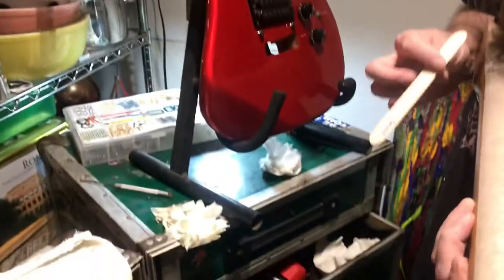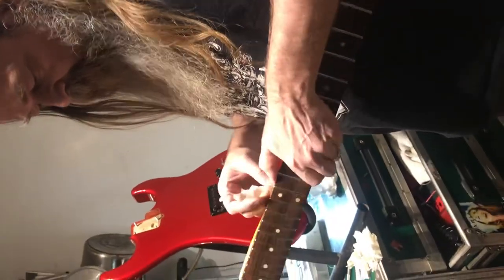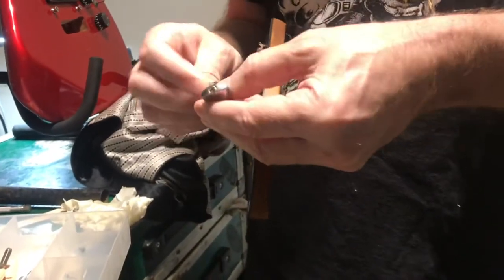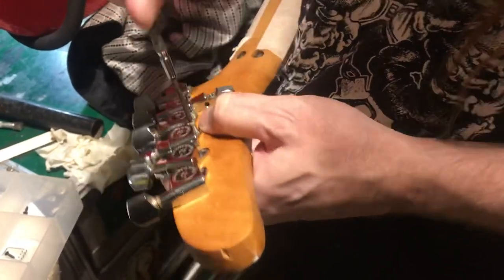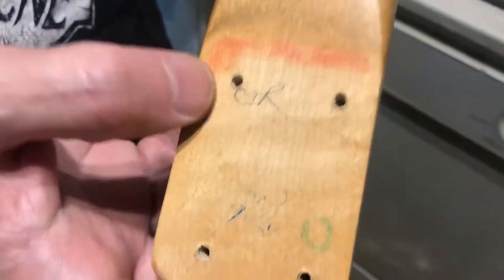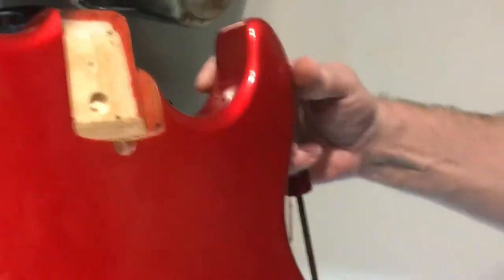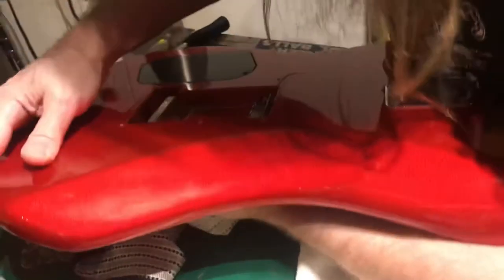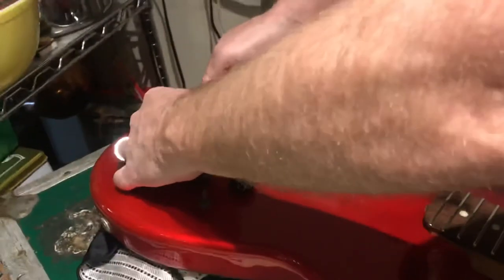Episode 23 Reassembly begins. Refurbishing my vintage Kramer Pacer electric guitar part 16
I pinch my fingers with tremolo springs in this one.

“Music is the Best” (Frank Zappa)